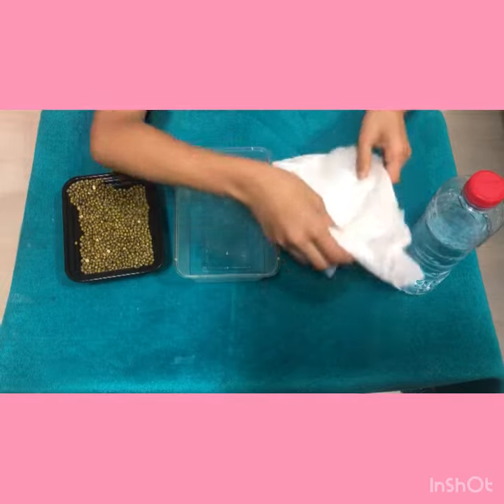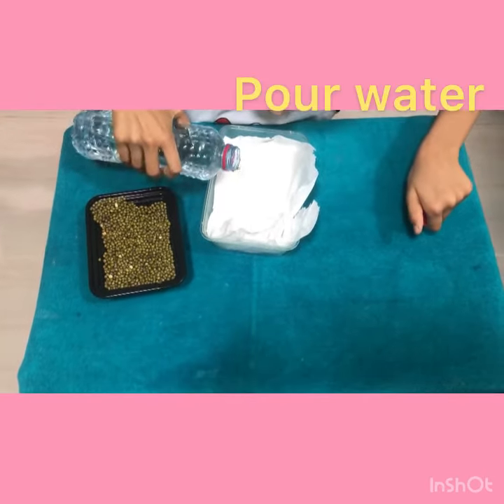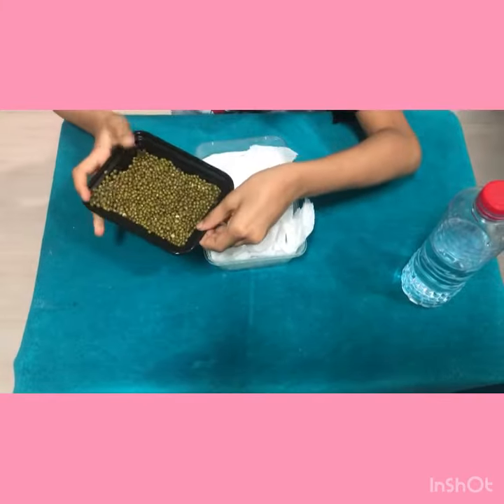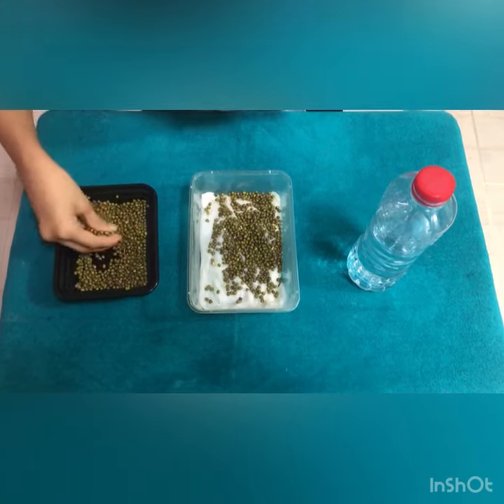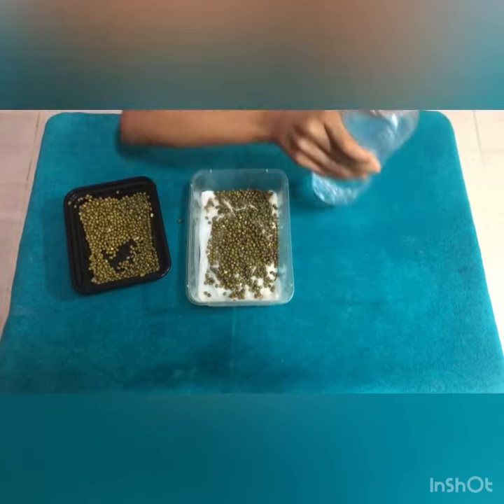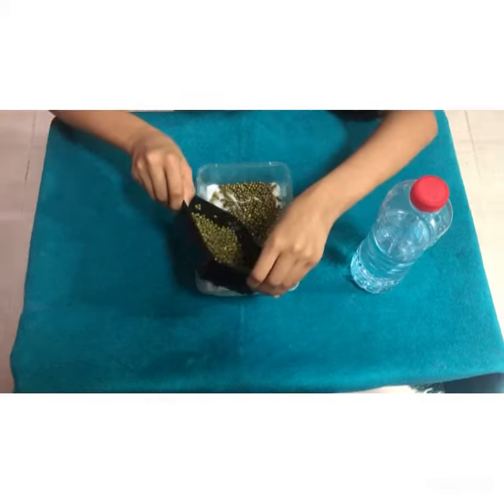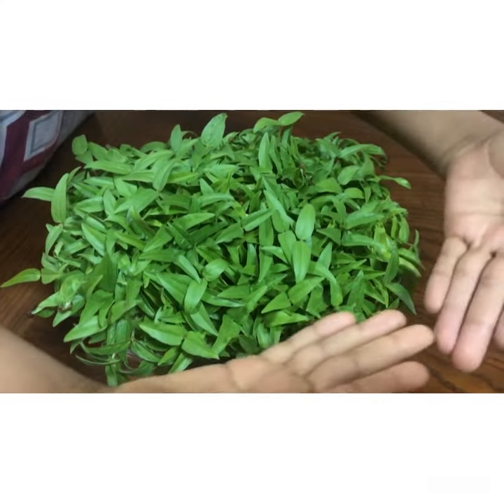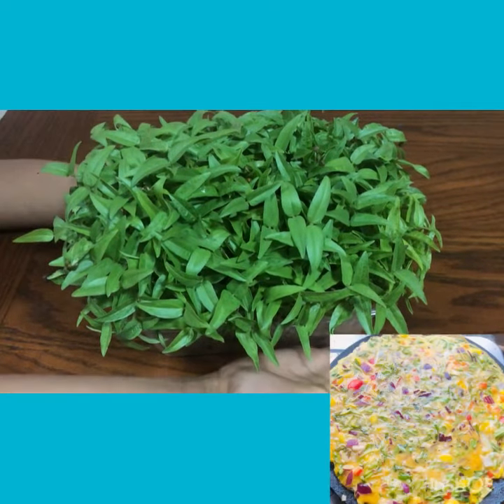Growing micro green plant😀-Video By Aaleyah(pls like and subscribe my channel💫🌟)